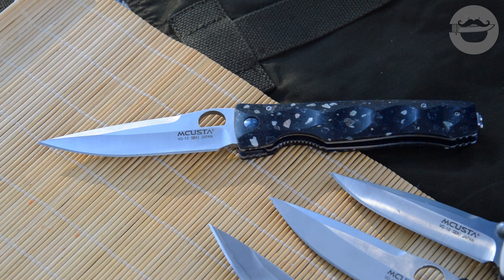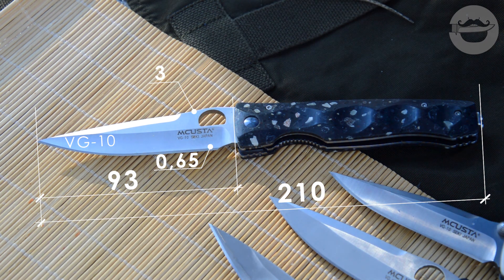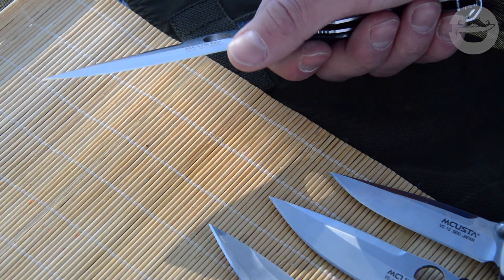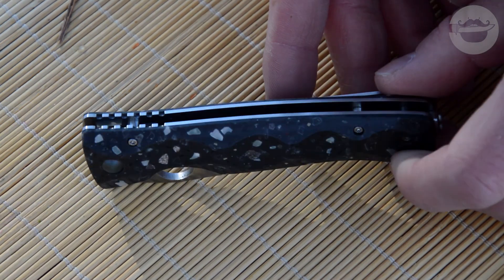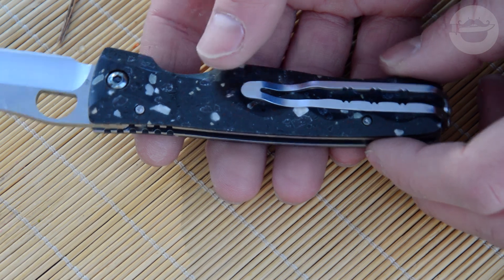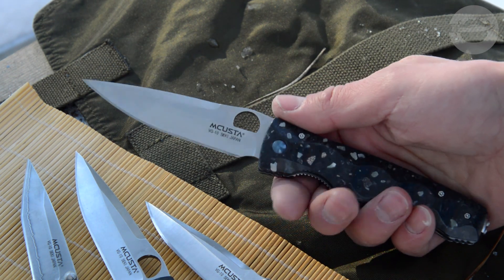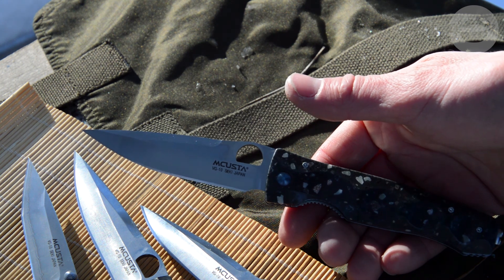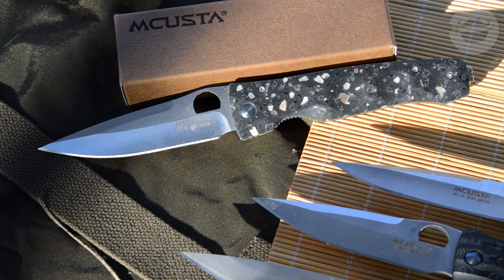Mcusta. Tactility Elite (2 серия)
Вторая серия нашего разговора о ножах Mcusta. В этом видео мы познакомимся с ножом серии Tactility Elite. Как по мне,это самый универсальный и рабочий фолдер у Mcusta. Сносная эргономика,устойчивый материал на рукояти, длинный клинок, есть насечки,глубокая посадка на карман. Конечно не без минусов. Обо всём этом в видео.